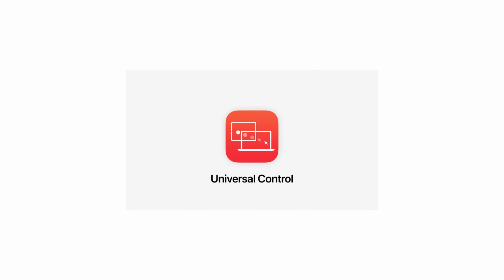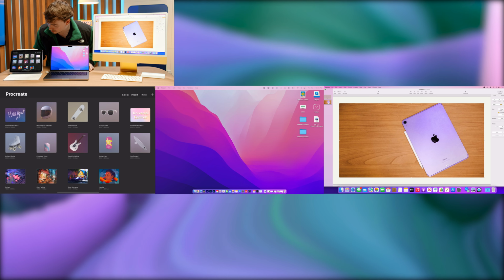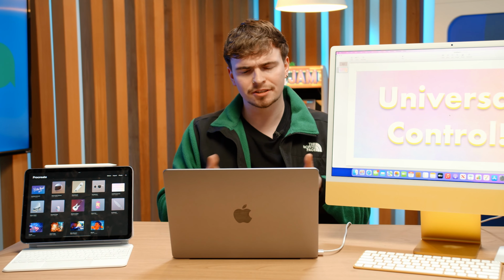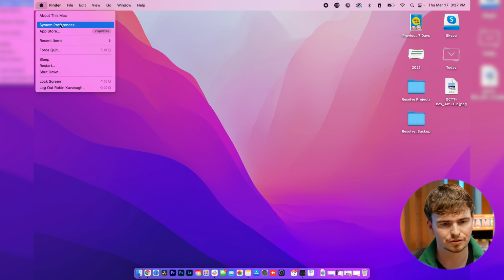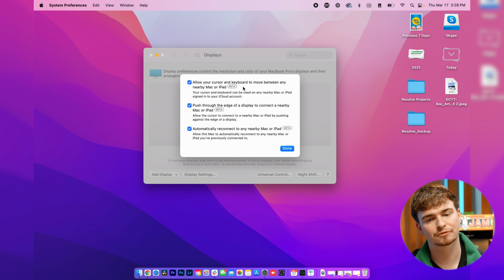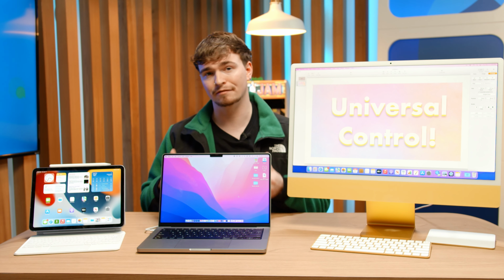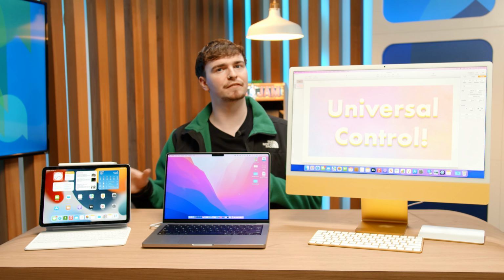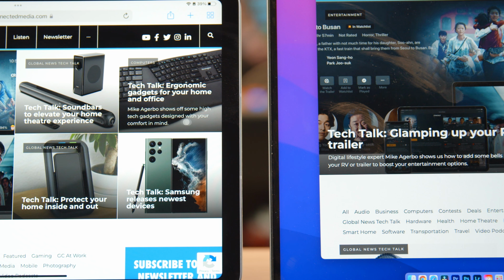Universal Control Explained! How To and Review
Announced all the way back in June 2021, Universal Control is finally here and there are a few things to clear up. Robin takes us through exactly what Universal Control is and how to set it up on your devices!